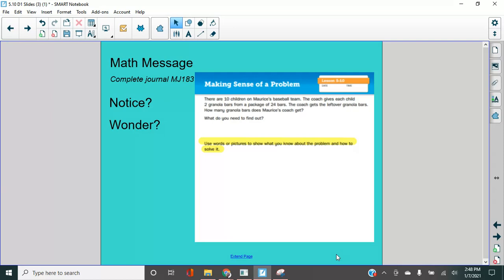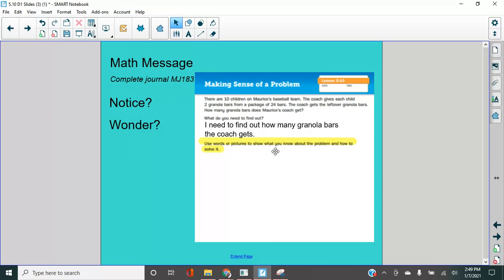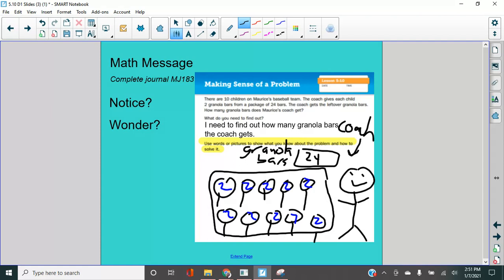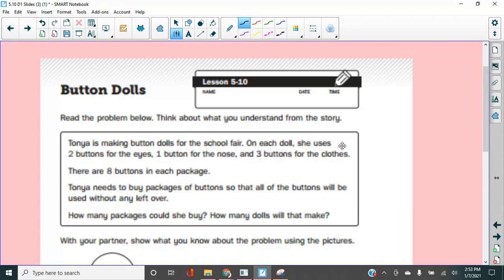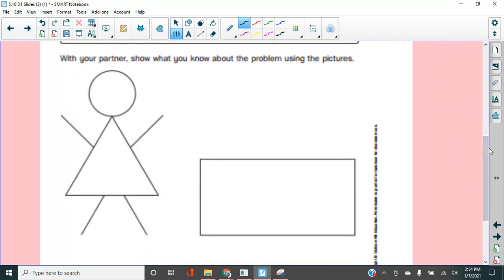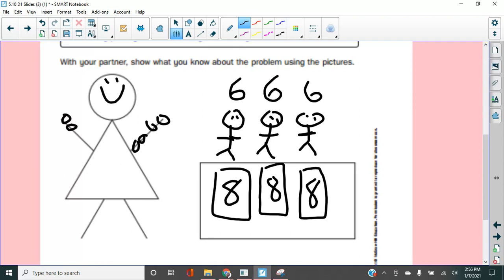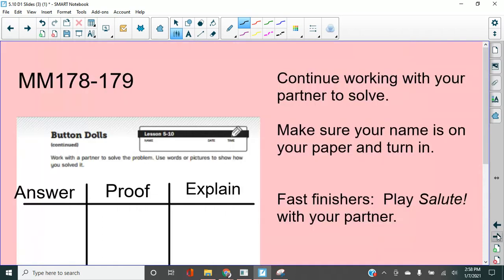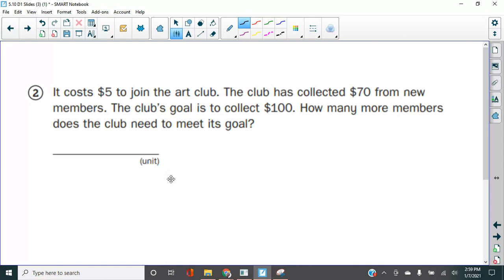Lesson 5.10 - Understanding Word Problems - Grade 3 Everyday Math